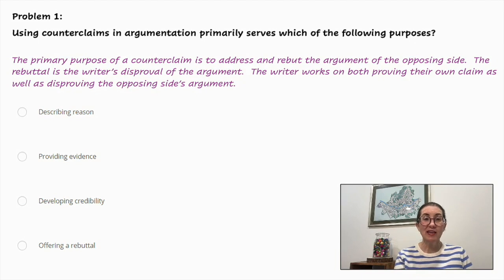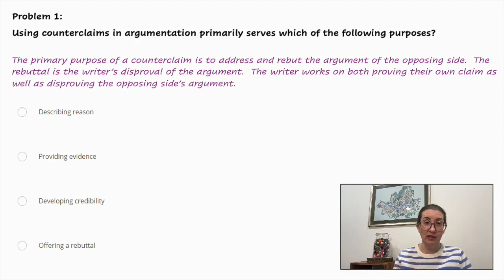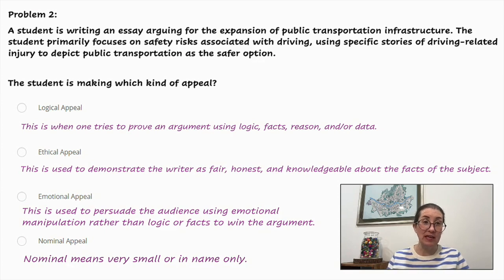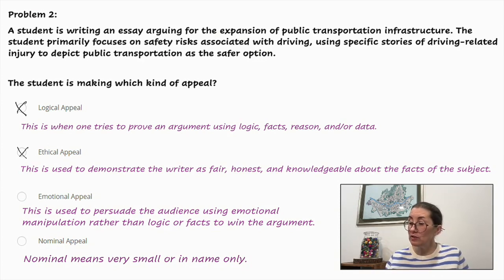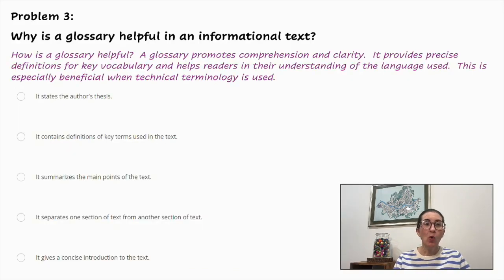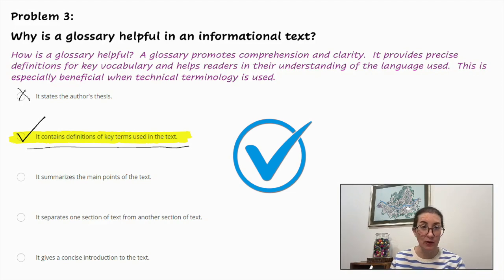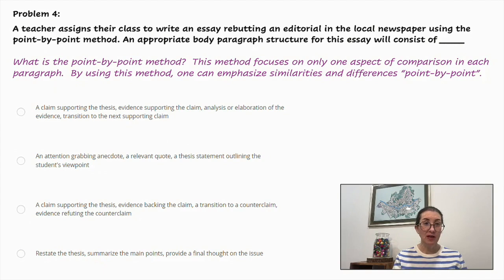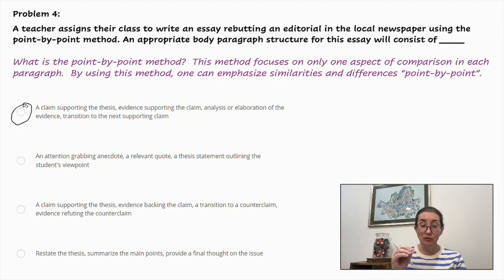Practice Your Writing Skills for Praxis Core Combined (5752): Text Types, Purposes, & Production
Looking for authentic Text Types, Purposes, and Production practice questions for the the Praxis Core Academic Skills for Educators: Combined Test (5752) or Praxis Core Writing Subtest (5723)?

Join certified teacher and Praxis coach - Fiona – as we walk you through the types of Text Types, Purposes, and Production questions that you are likely to face. This video will provide step-by-step explanations for each question as well as strategy tips to help you save time & tackle any Text Types, Purposes, and Production question that comes your way.

🔗 LINKS 🔗

🔎 CHAPTERS 🔎

00:00 - Intro
00:43 - Problem #1
02:06 - Problem #2
04:11 - Problem #3
05:39 - Problem #4